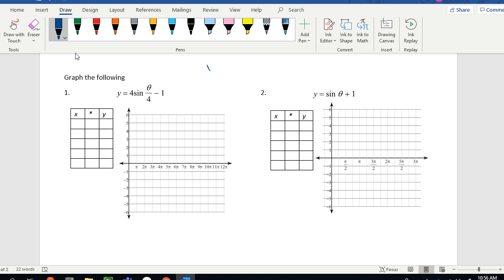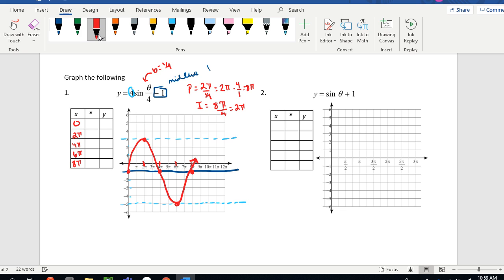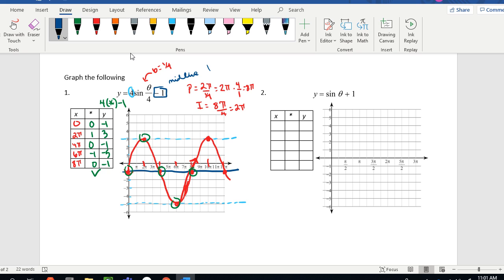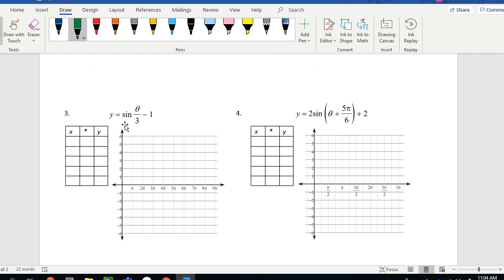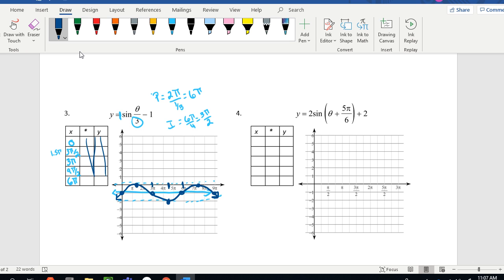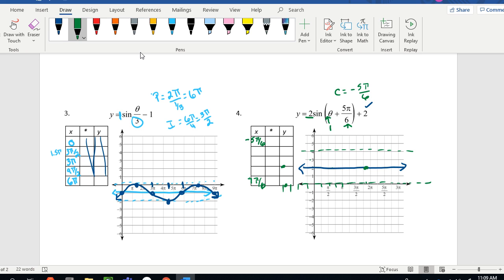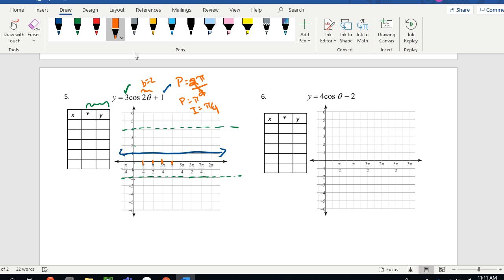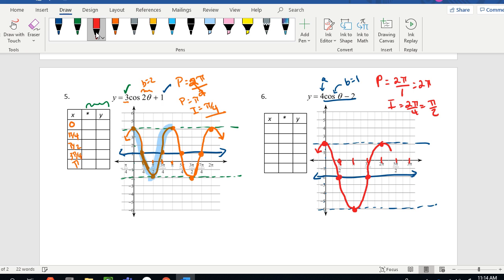Graphing sine and cosine 5 2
Tutorial of Graphing sine and cosine functions